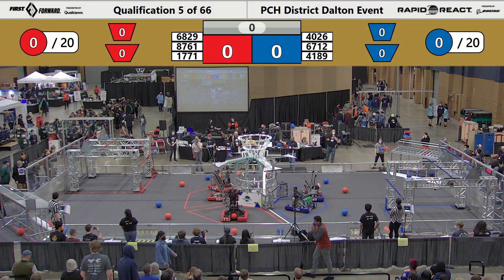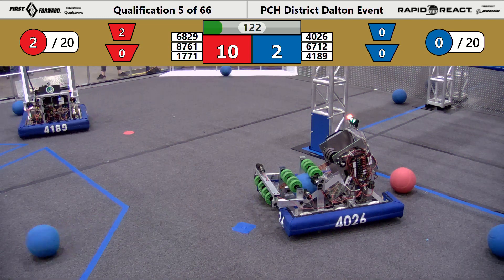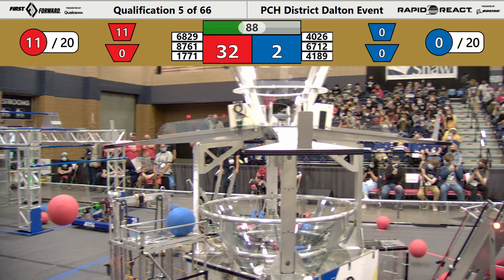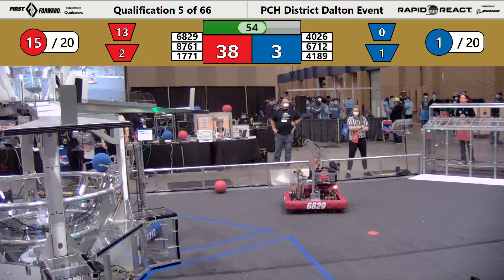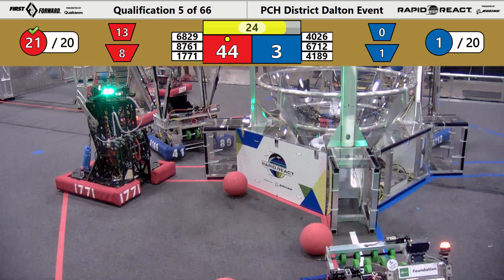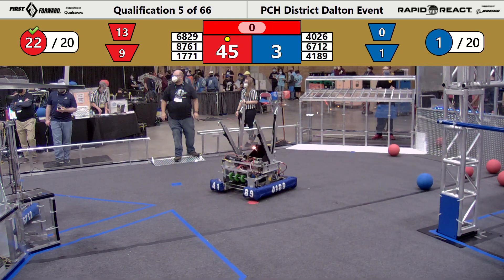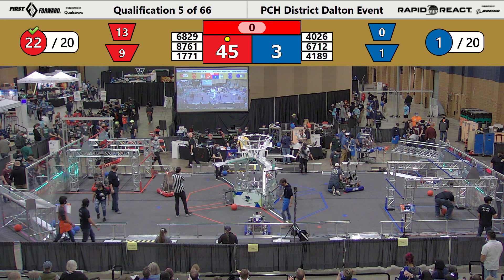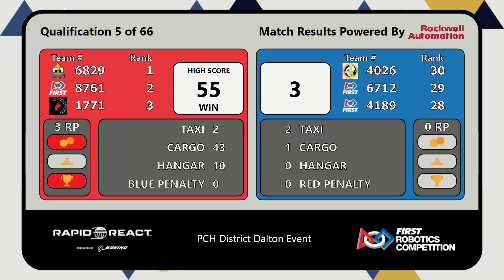PCH District Dalton Event - Qualification Match 5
Footage of the PCH District Dalton Event is courtesy of GeorgiaFIRST A/V Team.